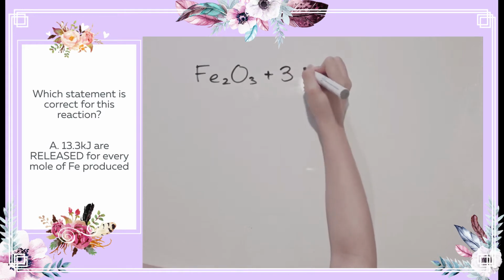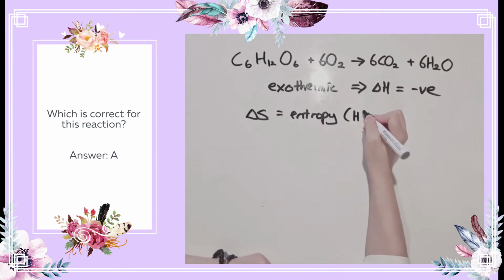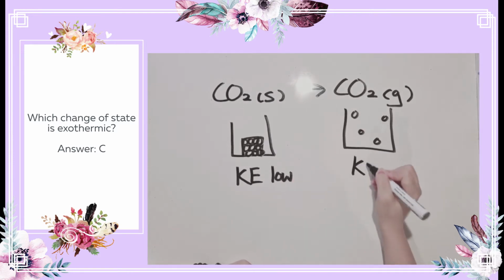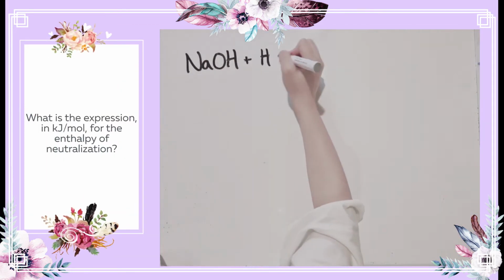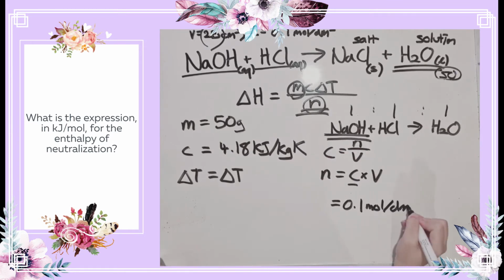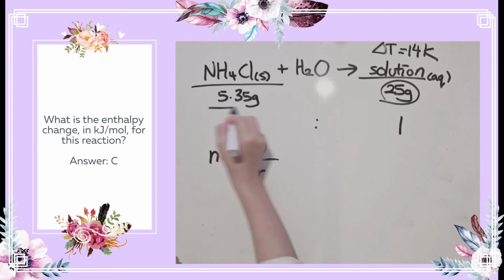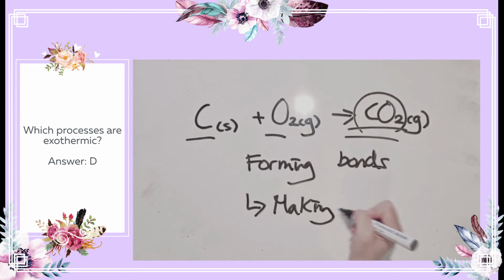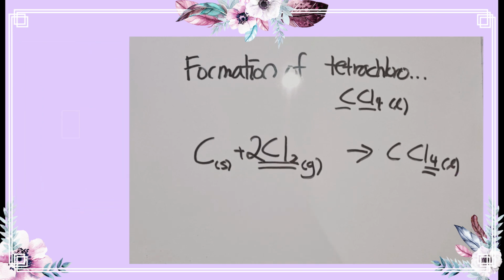QWM 5.1 Measuring Energy Changes (IB chemistry questions)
Next upcoming video will be all about calorimetry.

Any questions or feedback? Share your thoughts on the comment section below.